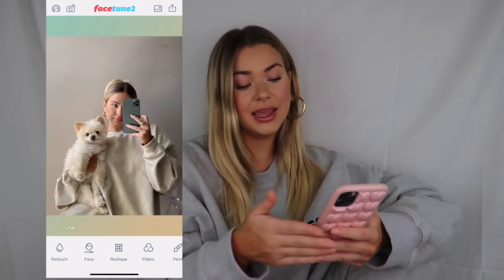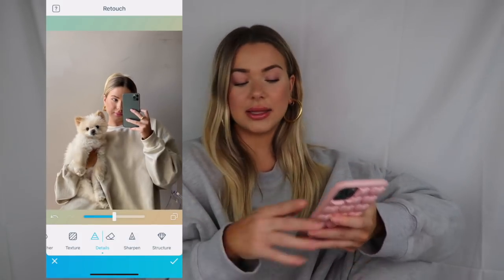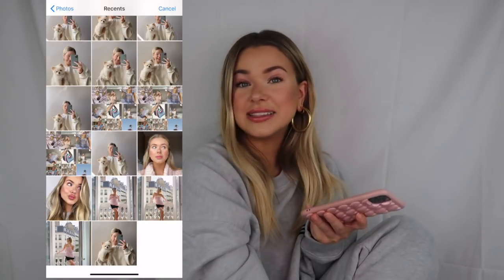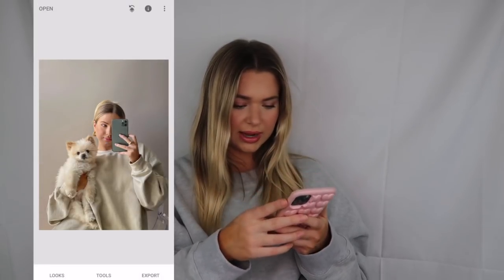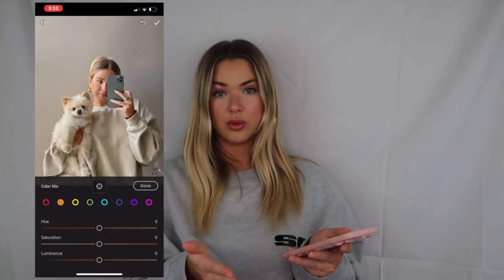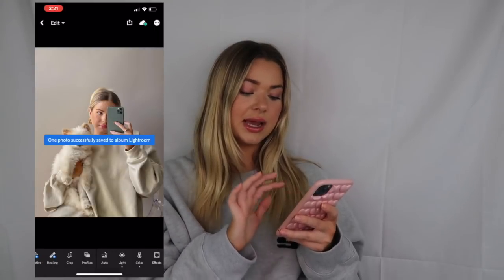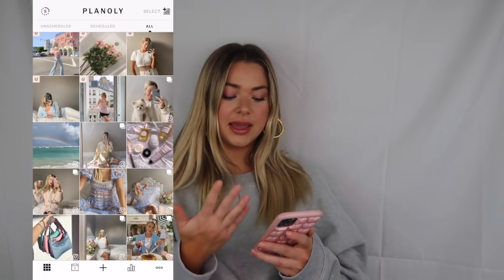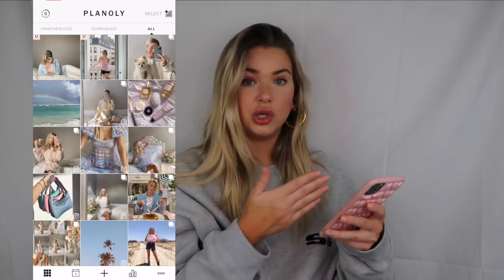HOW I EDIT MY IG PHOTOS + PLANNING A COHESIVE FEED (updated) | Sophie Suchan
I've been getting tons of questions on IG lately to do an updated video on "How I Edit My IG" pictures + how to plan a cohesive IG feed so here it is! :)